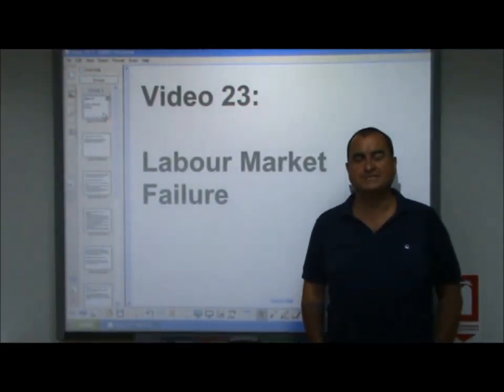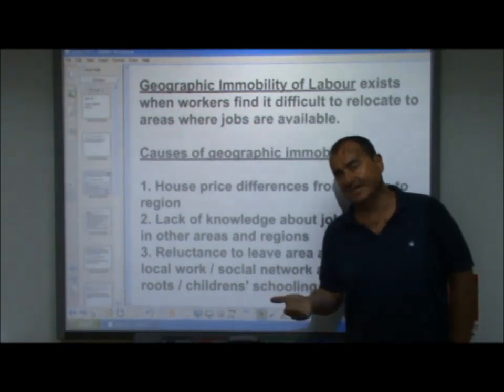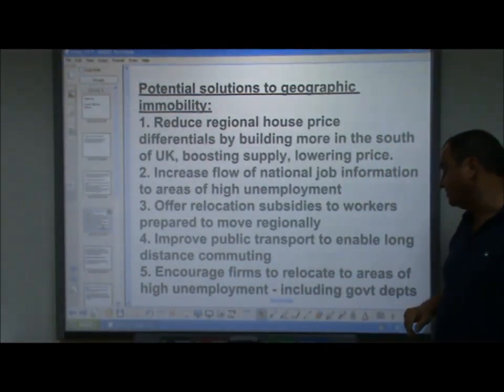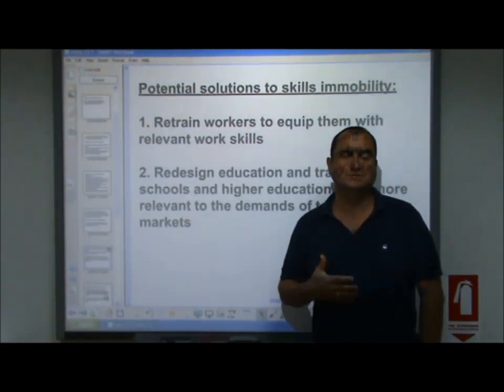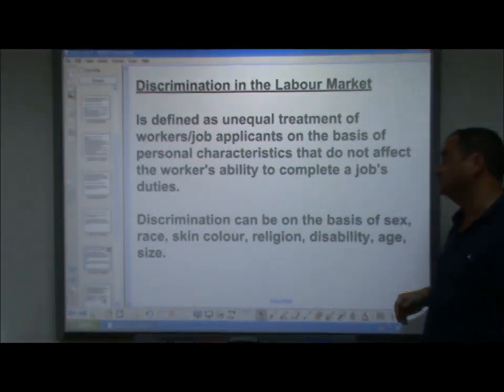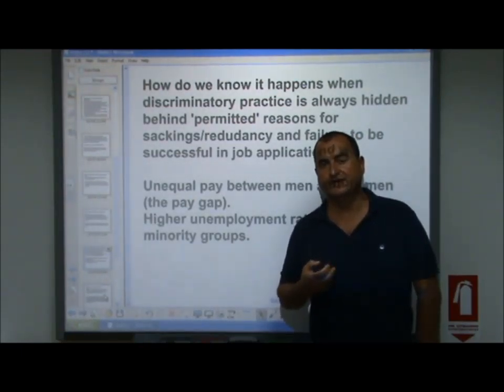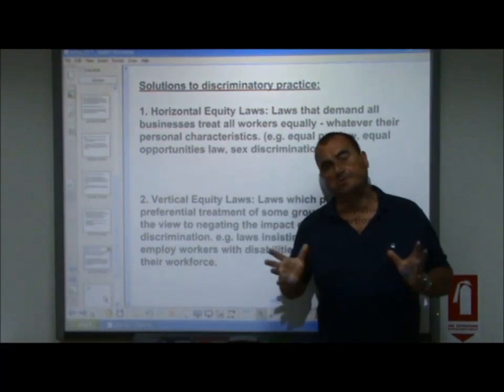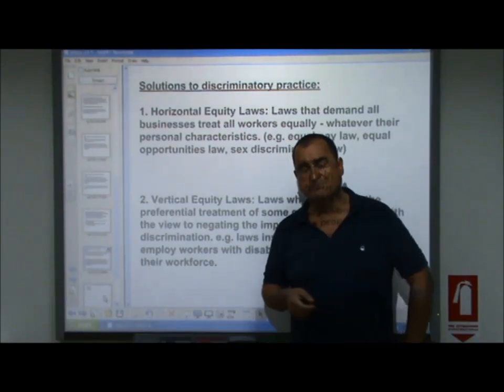AS-Level Economics Video 23 - Market Failure in Labour Markets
Video 23 out of 50 videos covering the AS-Level Economics course. This video explains how types of labour immobility and discrimination against labour causes market failure.